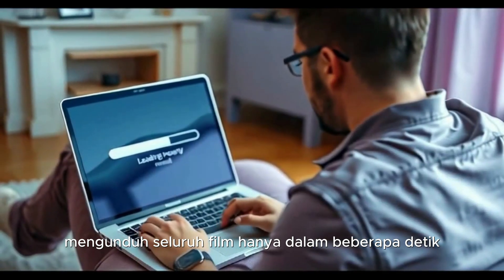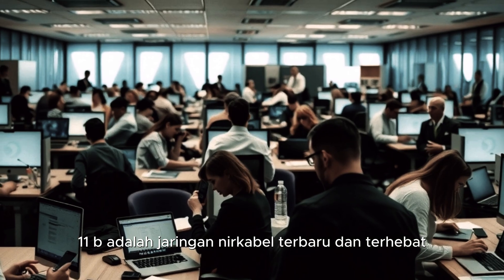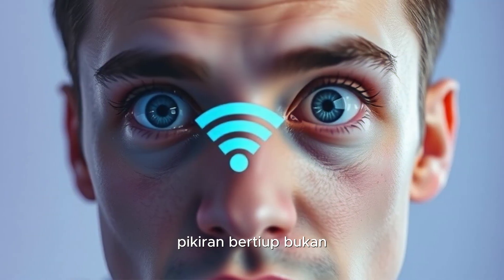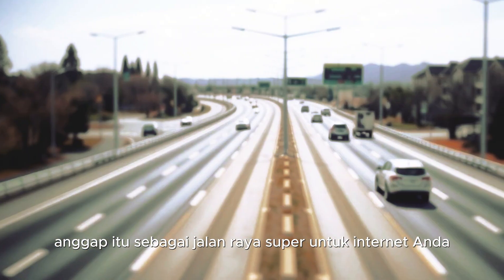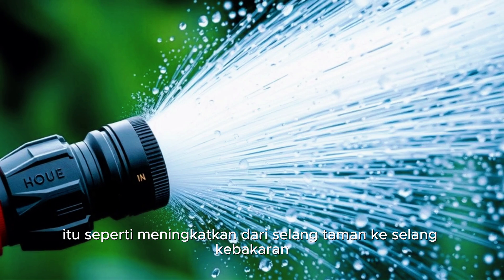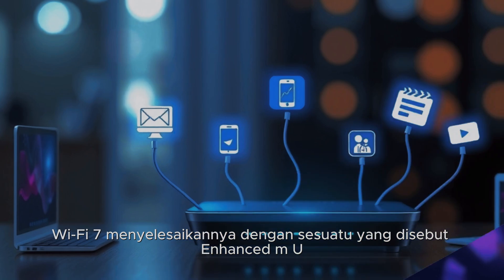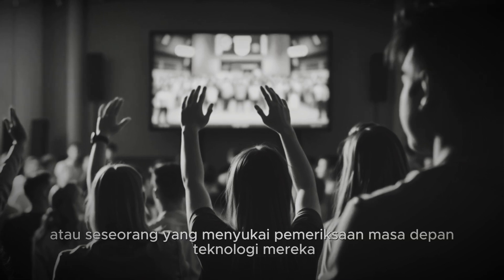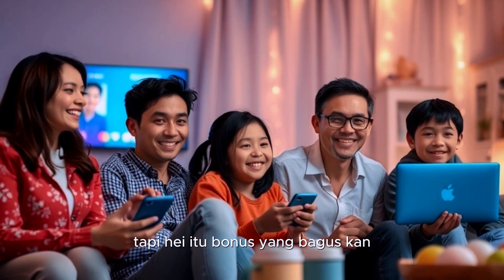WiFi 7 Revolution: What You Need to Know About the Future of Faster Internet!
🚀 Discover the WiFi 7 revolution and the future of faster internet! Get ready for mind-blowing speeds up to 46 Gbps - that's 5x faster than WiFi 6.

Experience the next generation of wireless connectivity that's transforming how we game, stream, and connect. From instant movie downloads to lag-free gaming, WiFi 7 is revolutionizing our digital experience with groundbreaking features like Multi-Link Operation (MLO) and enhanced MU-MIMO technology.

Want to future-proof your smart home? WiFi 7's enhanced capabilities handle multiple devices simultaneously, ensuring seamless performance for all your IoT devices. Whether you're streaming 8K videos, gaming competitively, or managing a house full of smart devices, WiFi 7 delivers unprecedented speed and reliability.

Ready to embrace the future of connectivity? Learn everything about backward compatibility, availability, and why this technology might be your next essential upgrade.

👍 Like this video if you're excited about WiFi 7

CHAPTERS:
00:00 - Downloading Movies in Seconds
00:22 - What is WiFi 7
01:08 - How WiFi 7 Works
02:23 - Do You Need WiFi 7?
03:04 - WiFi 7 Availability
03:27 - Is WiFi 7 Worth the Upgrade?